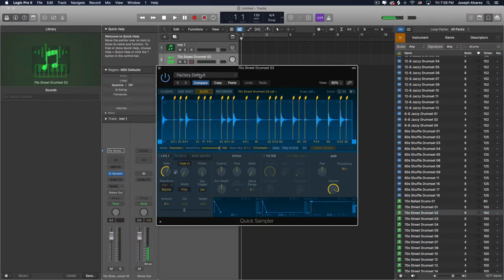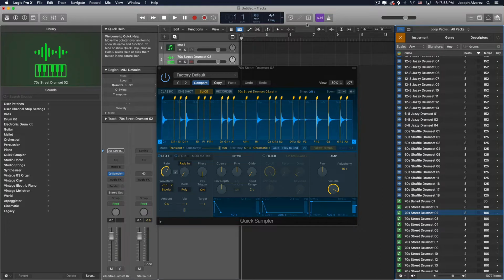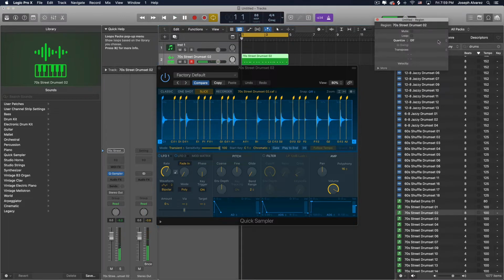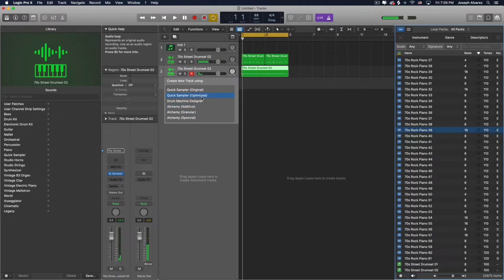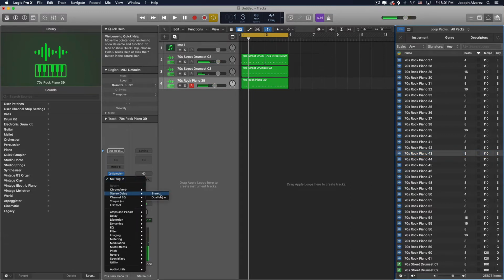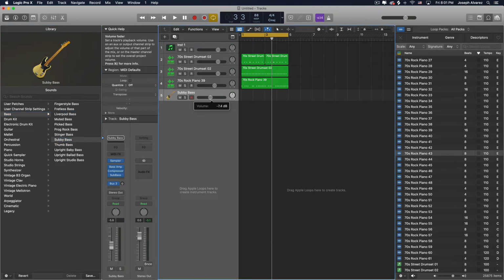Making a 90s hiphop beat (in under 10 minutes) | Logic Pro X 10.6 | Art of Sampling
In this video I put myself under the gun and make a 90's hiphop beat in under ten minutes using Logic Pro X 10.6 and only Apple Loops, yes I said it! I'm only using Apple Loops within Logic Pro X 10.6. Enjoy!